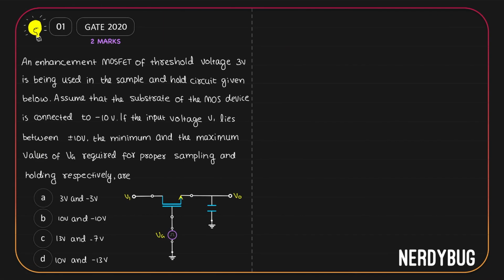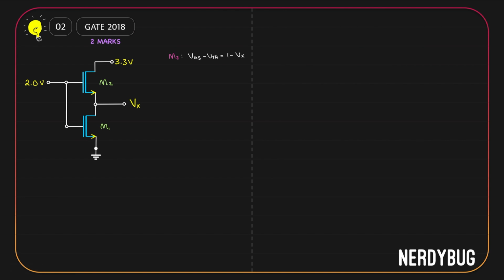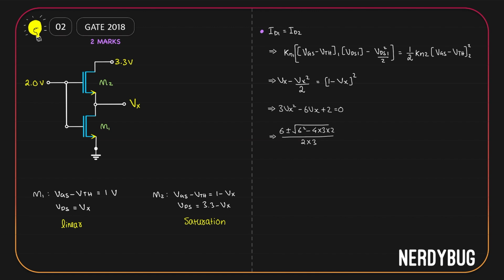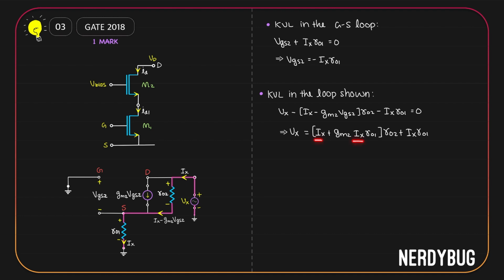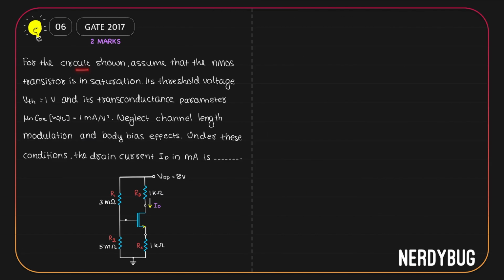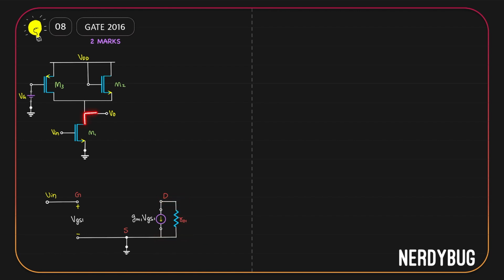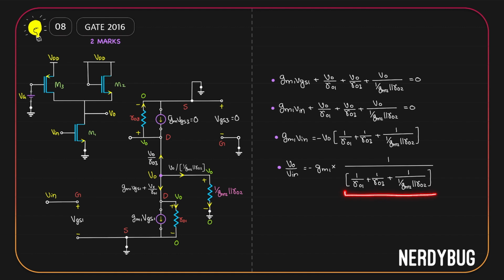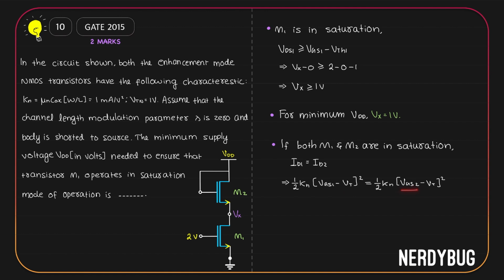Gate Questions on MOSFET Circuits Part 2 | 2015-2024 | GATE PYQ | GateBusters ECE | NerdyBug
In this video, we focus on gate problems solved for MOSFET, covering gate questions on mosfet from 2015 to 2020. As part of your gate 2026 preparation, this session will help you master mosfet circuit analysis and develop a strong foundation in gate analog circuits. Whether you're working through gate ece topicwise pyq or revising Analog Circuits for GATE ECE and Analog Circuits for GATE EEE, solving mosfet problems for gate is essential for success in the gate exam.

Watch now to master these critical concepts for GATE 2025 or GATE 2026 preparation!

📅 Chapters:
00:00:00 Introduction
00:00:16 Problem 1 [GATE 2020]
00:05:12 Problem 2 [GATE 2018]
00:14:01 Problem 3 [GATE 2018]
00:21:22 Problem 4 [GATE 2017]
00:25:09 Problem 5 [GATE 2017]
00:26:18 Problem 6 [GATE 2017]
00:28:51 Problem 7 [GATE 2016]
00:31:56 Problem 8 [GATE 2016]
00:43:20 Problem 9 [GATE 2015]